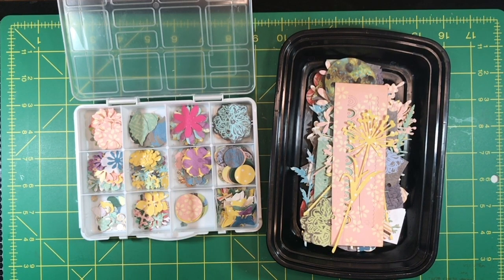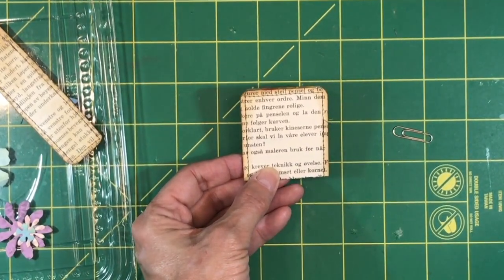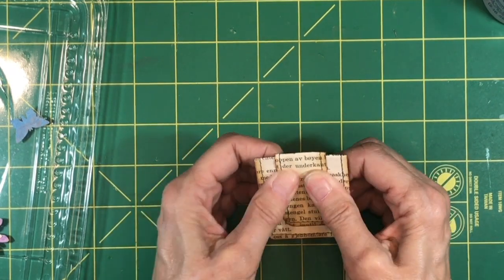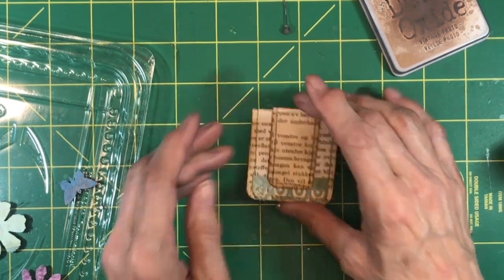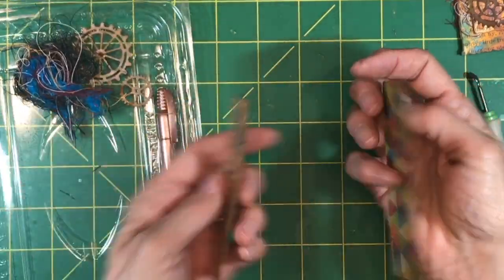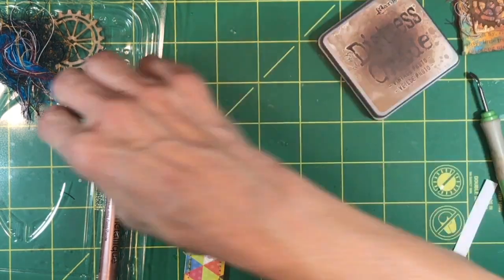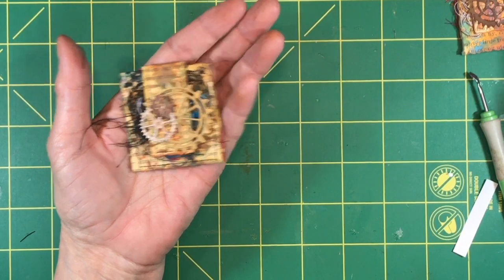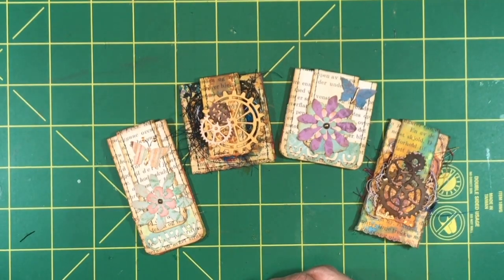Tuesday Tutorial Altered Paper Clips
Welcome to Phase 3 of using up ugly scrapbook paper and scraps! How to make easy altered paper clips! ~Kathy xo

Find the products I used in this video here:
Liquid Pearls, Copper
Sizzix Thinlits Gearhead Die Set by Tim Holtz
Paper Edge Scissors, Ripple Cut